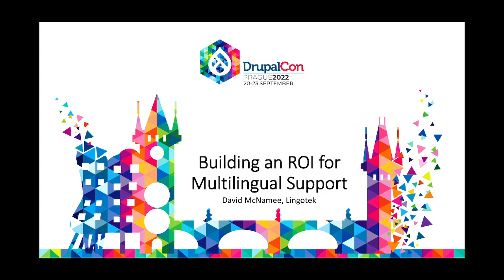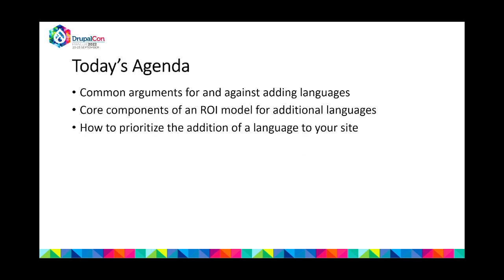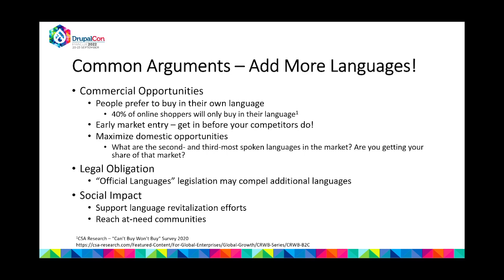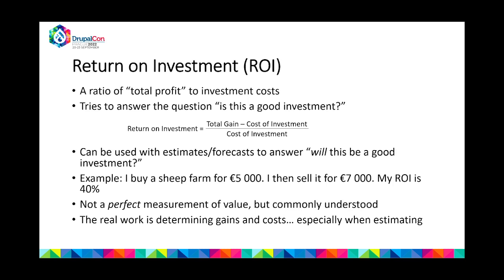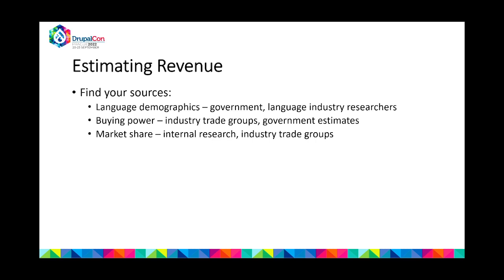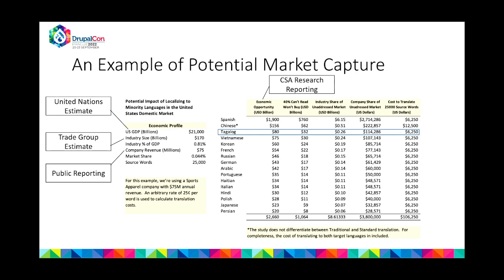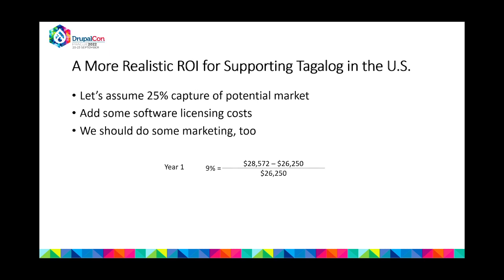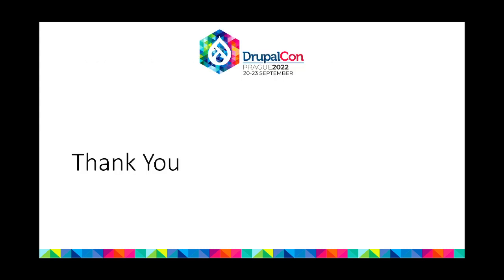CLIENTS & INDUSTRY EXPERIENCES - Building an ROI for Multilingual Support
Summary: Learn how to bolster the argument for adding more languages to your site with ROI calculations.

How do you make the case for adding more languages to your website? The lure of opening a new market or strengthening inclusivity are strong points, but some organisations need more. This session will explore how to build a model that shows the costs and potential profits of adding languages to your site — both internationally and domestically.

In this session, attendees will learn:
- Common arguments for and against adding languages
- The core components for building an ROI model for each additional language
- How to prioritize the addition of a language to your site